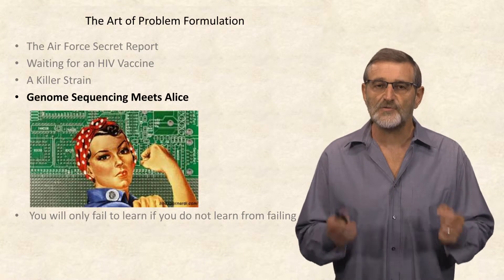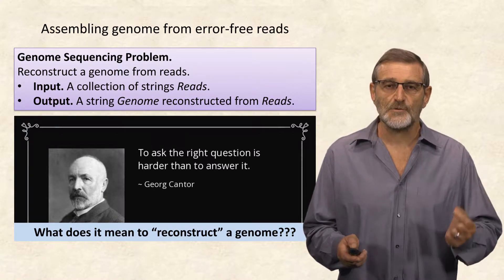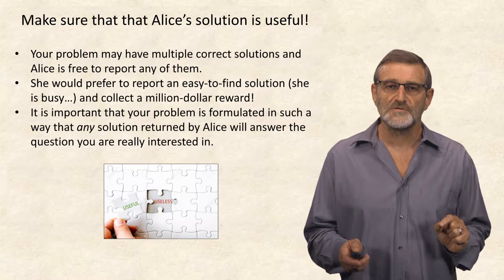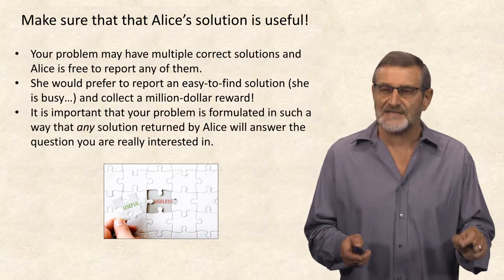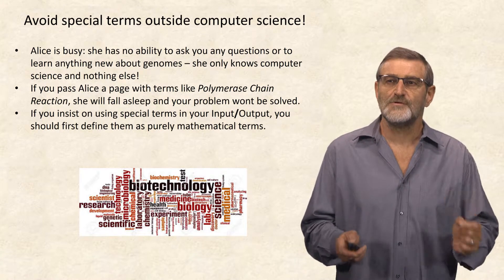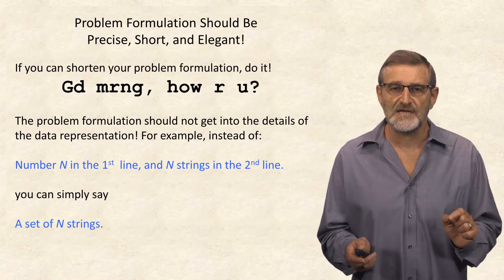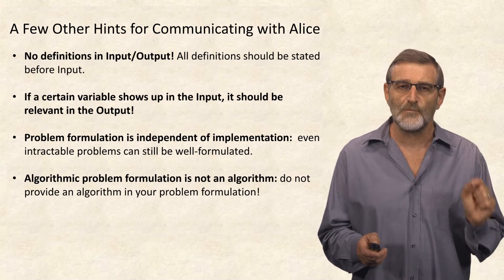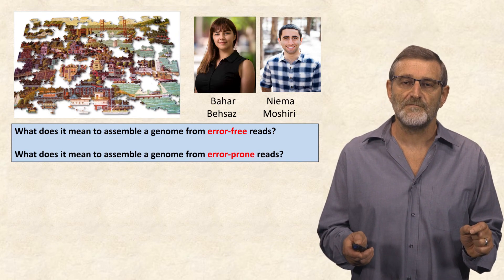Genome Sequencing Meets Alice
The Art of Problem Formulation Part 4/5.  We try to find a computational problem formulation for genome sequencing.  To do so, we imagine a brilliant computer scientist named Alice who has not studied biology in many years -- if we can give her a well-formulated computational problem, she can help us.  We learn how difficult it is to formulate a problem without using jargon or trying to design an algorithm.